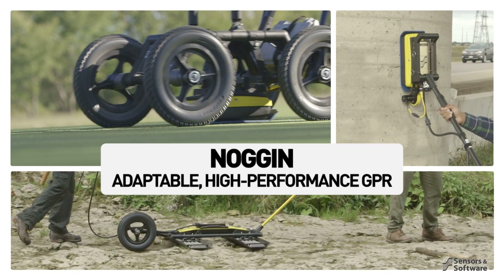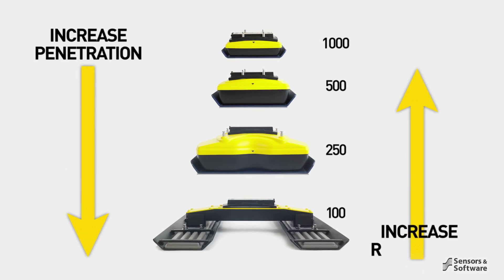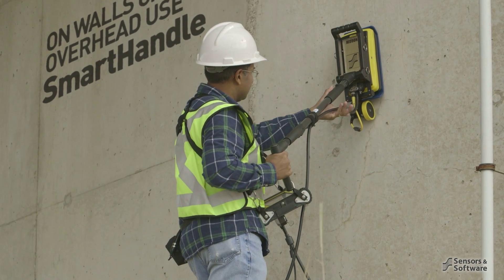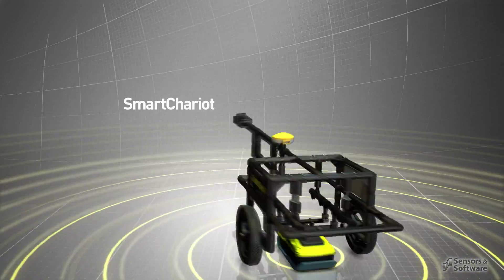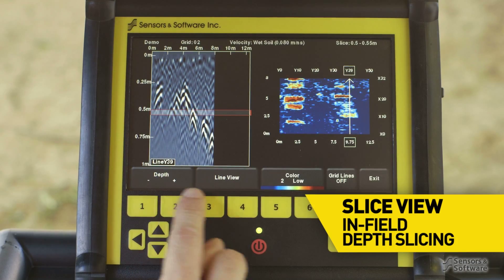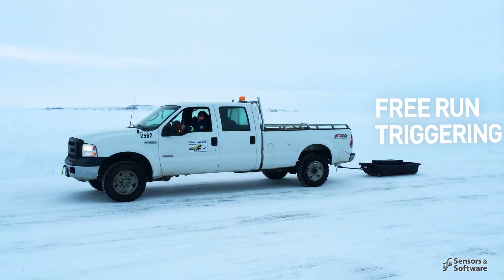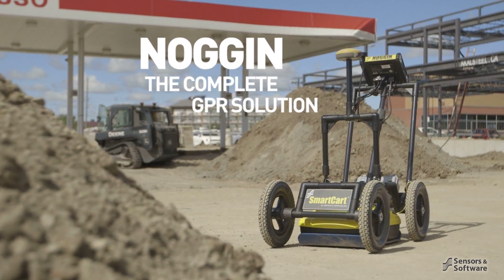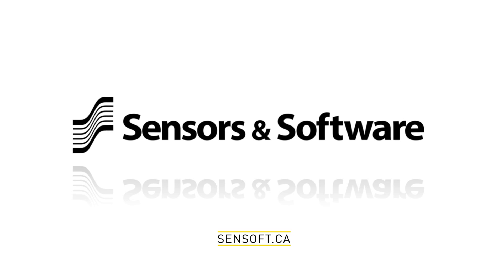Noggin: Adaptable, high-performance GPR for Geophysical Surveys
Noggin GPR systems provide subsurface insights for many applications including concrete structure assessment, road and bridge deck maintenance, mining, subsurface utility mapping/engineering (SUM/SUE), environmental investigations, archaeology, forensics, mapping geologic structure, glacier profiling and geotechnical surveys.

Noggins are rugged and reliable and can be deployed in different configurations to suit your site and survey requirements. Go from data collection to subsurface insights quickly with the Noggin’s intuitive user interface and powerful in-field visualization.

Noggins are supported by Sensors & Software’s experienced applications specialists.  For further information on Noggin GPR or Sensors & Software,